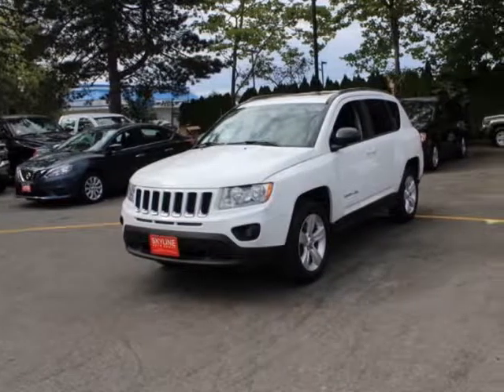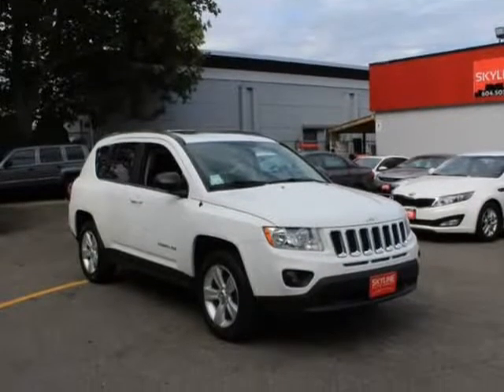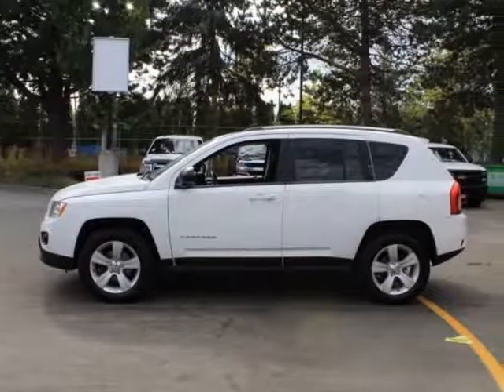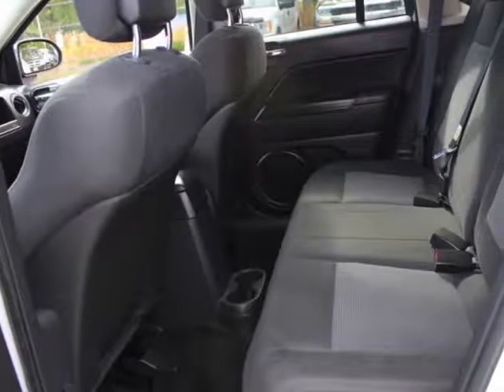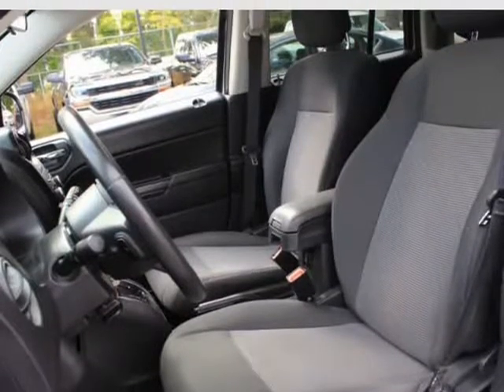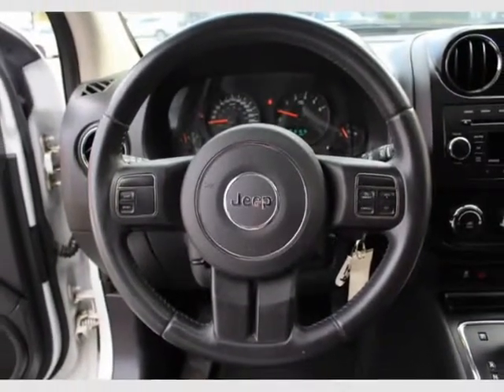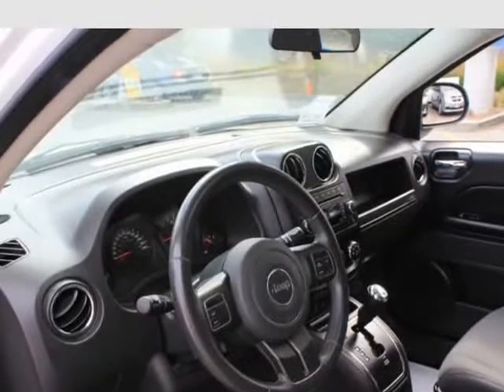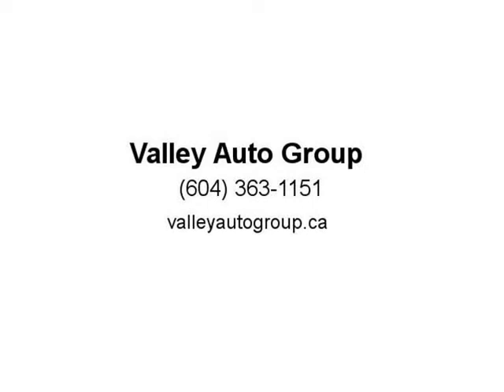2013 Jeep Compass 4WD 4dr Sport (Surrey, British Columbia)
7237 King George Blvd
Surrey